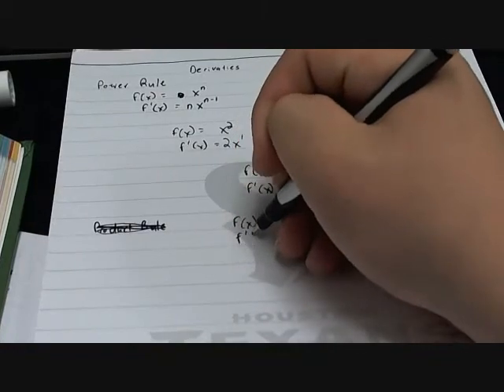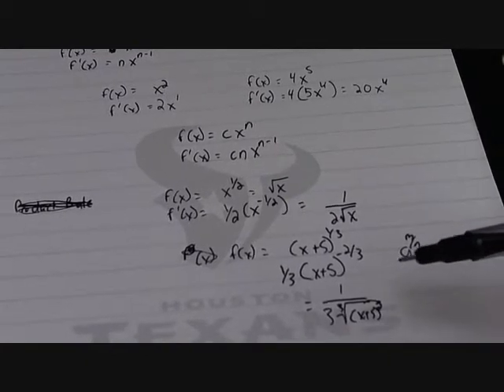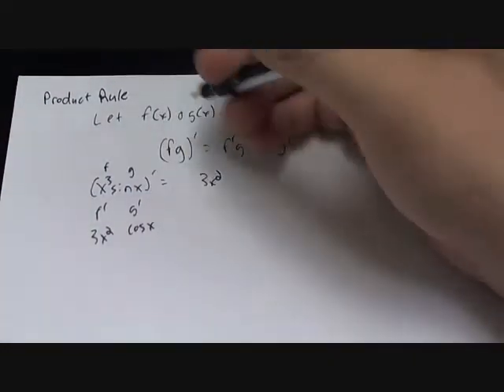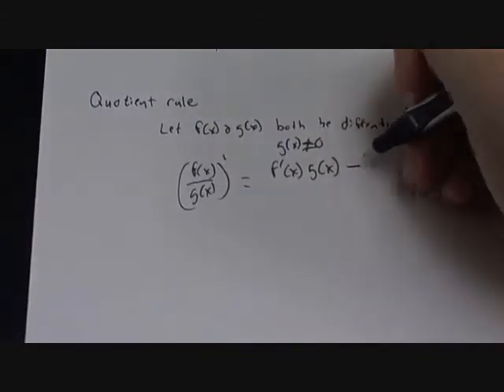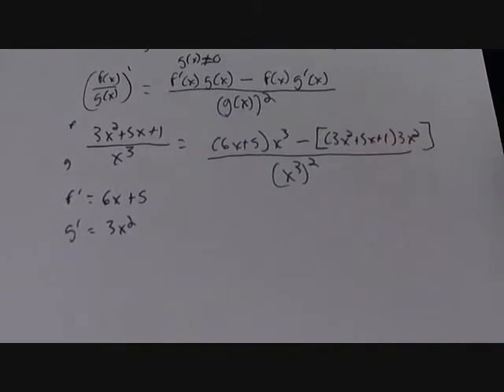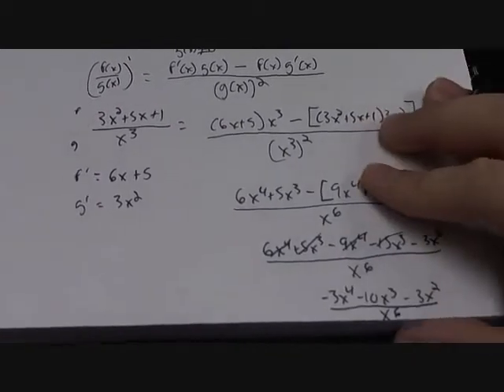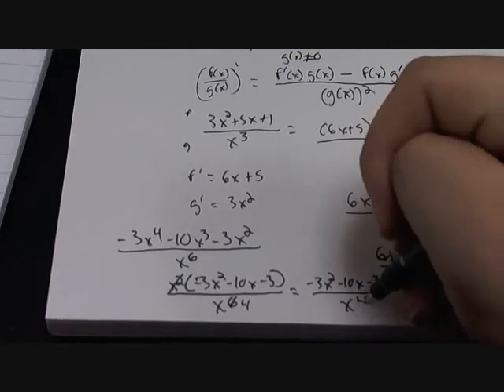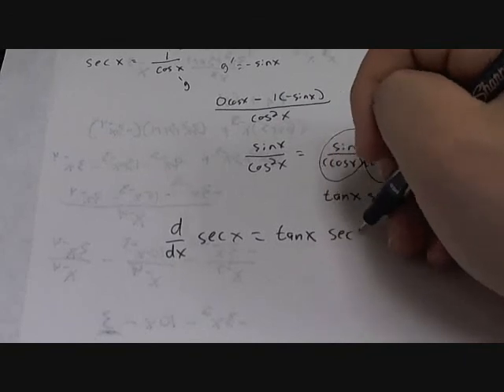Derivatives.wmv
Derivatives
Product rule
Quotient rule
Power rule